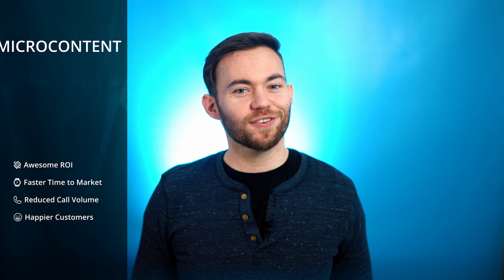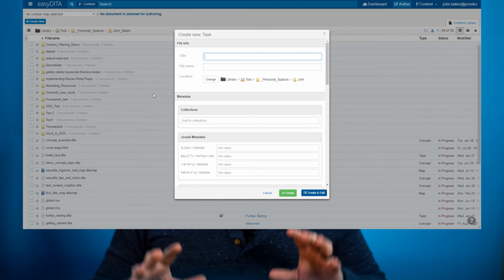What is Microcontent? [And How to Use It]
If You Have a Question, You Want An Answer!

Not my hottest take, but you know it's true.

You don't want a download, a ticket submission, a phone number, a scavenger hunt, or a clearly out-of-date FAQ page.

In this video, we're talking about the power of Microcontent.
(also called components, atomized content, topics, etc)

Microcontent isn't just a thing - it's a methodology. One that is all about creating self-contained, modular blocks of knowledge.

Now, the trick with microcontent is writing them within specialized containers. This is where easyDITA comes to the rescue.

While you're there, check out our full list of entertaining, yet insightful resources. Learn and actually have some fun!